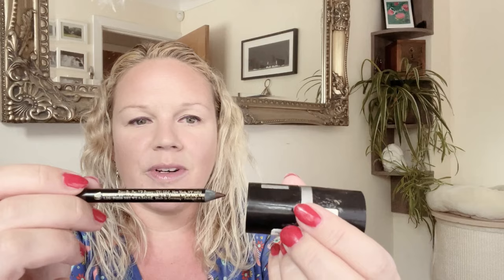How to Sharpen Victoria Beckham Satin Kajal Eyeliner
Seems a few of us have had the same issue, not being able to sharpen the Victoria Beckham Satin Kajal Eyeliner, Let me show you how.